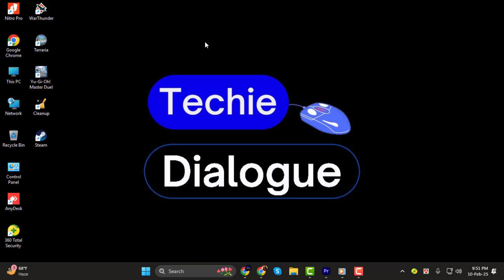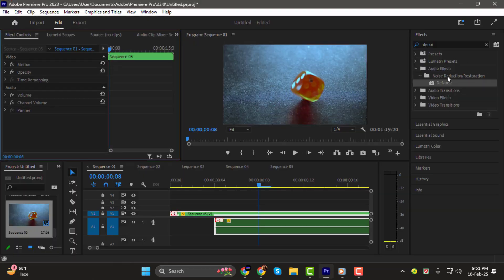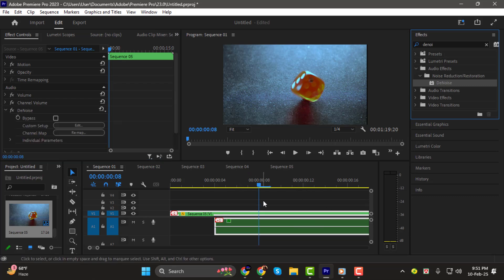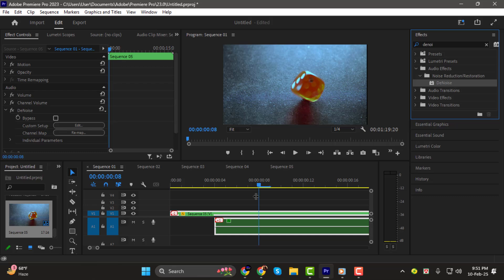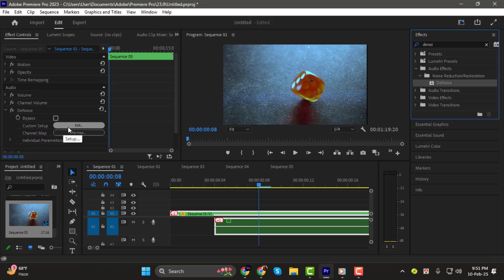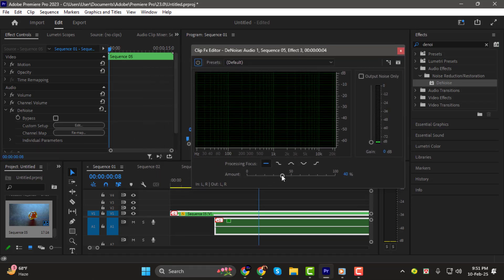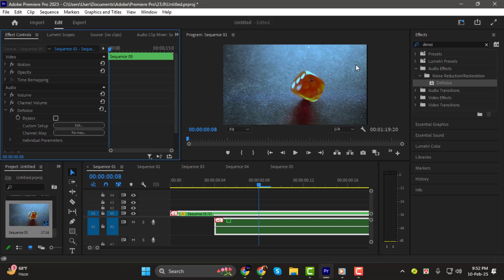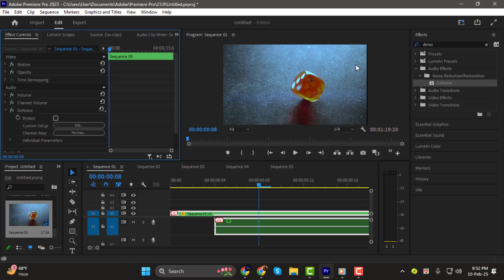How to Remove Static Noise From Mic Premiere Pro - Quick Tutorial [2025]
How to Remove Static Noise From Mic Premiere Pro

Static noise in microphone recordings can be frustrating, especially when you're working on important audio for your videos. Whether it's background hum, hiss, or crackling sounds, it's essential to know how to eliminate these disturbances to achieve clear and crisp audio. In this video, we'll show you how to effectively remove static noise in Premiere Pro, allowing you to enhance the sound quality and improve the overall listening experience.

- How to reduce mic noise in premiere pro
- How to eliminate static noise in premiere pro
- How to fix microphone noise in premiere pro
- How to remove background noise in premiere pro
- How to clean up audio in premiere pro